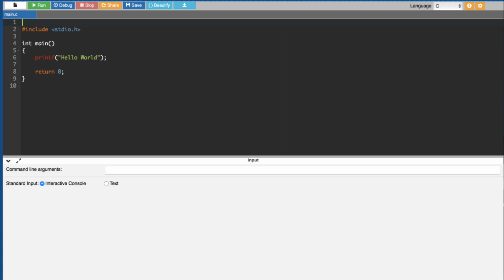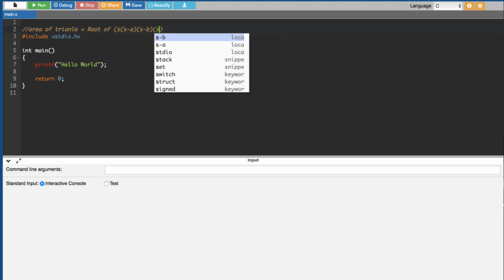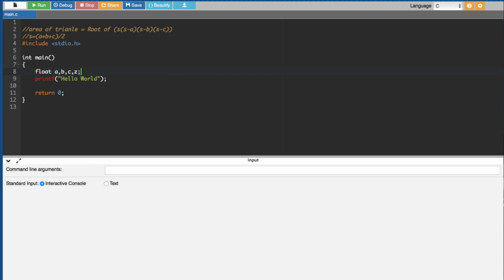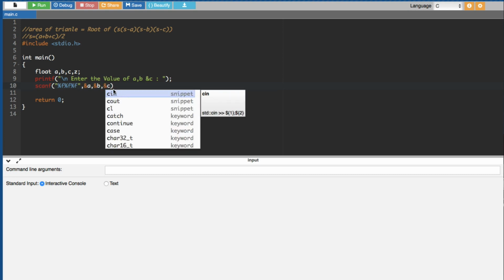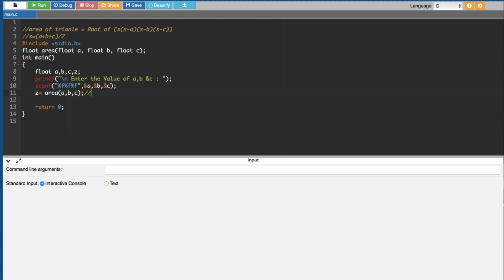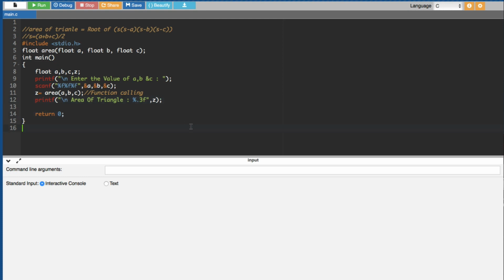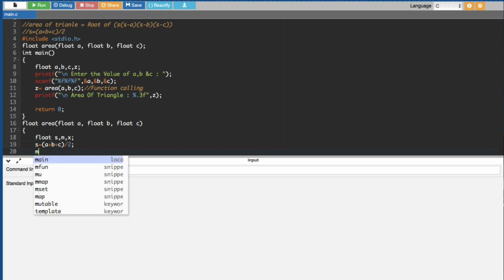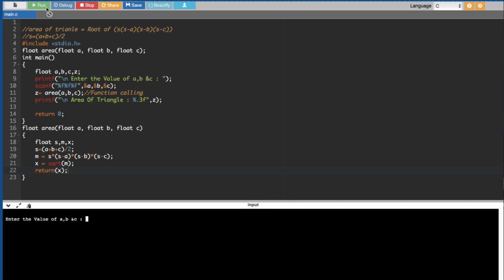Area Of Triangle Using Math Function in C